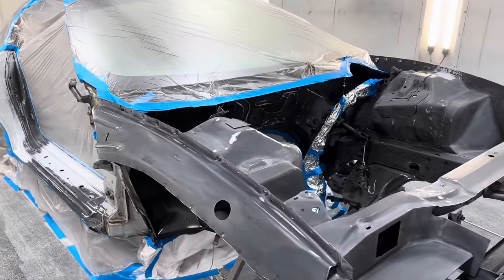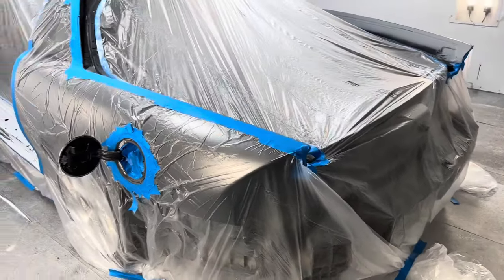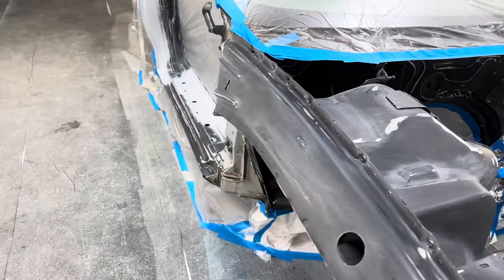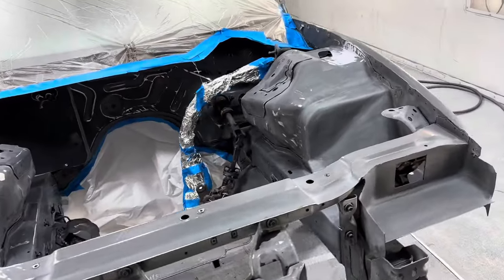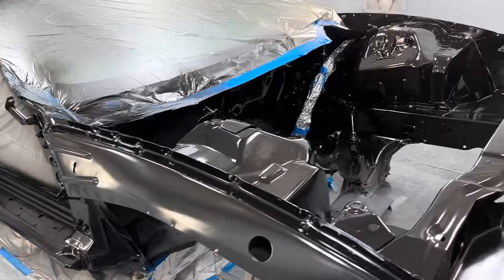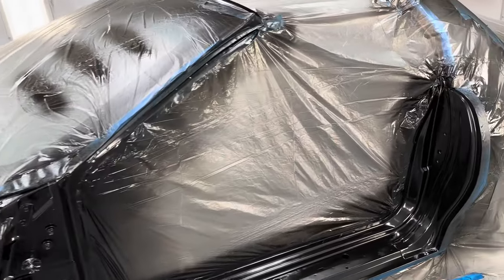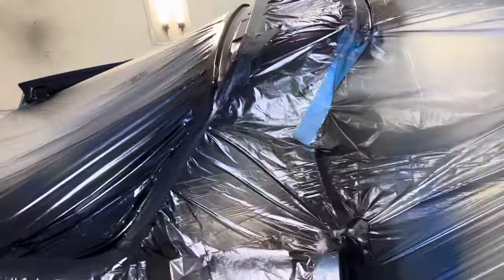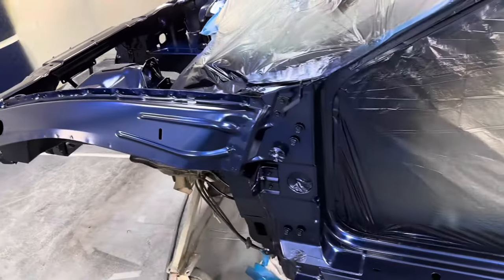Painting jambs and engine bay seductive blue 95 camaro